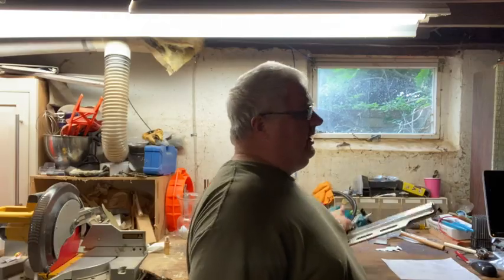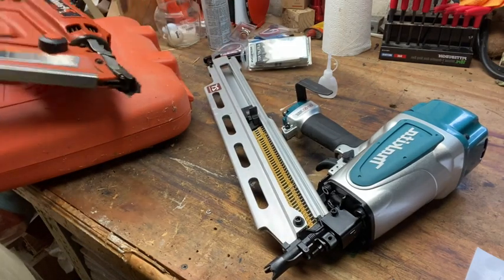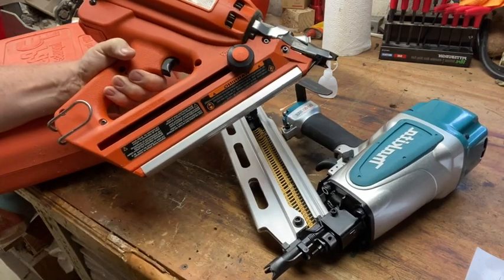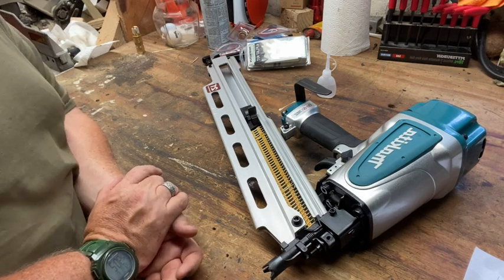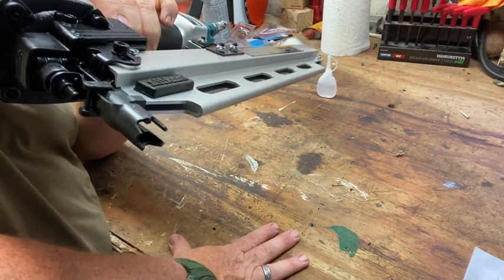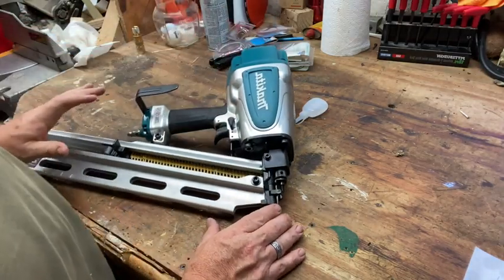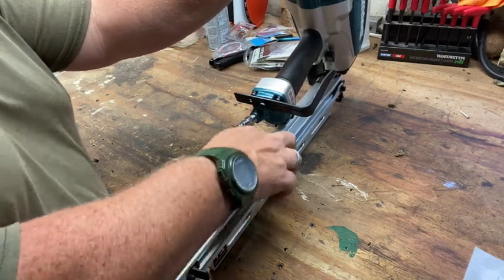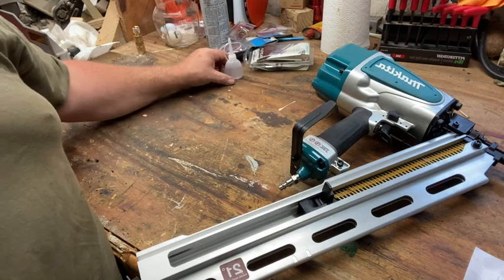Makita 924 framing gun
First impressions on the Makita 924 angled framing pneumatic gun. this is just pulled out of the box and sniffing it for the first time. A follow up video is to come after some time on this tool! But out of the box it's usually Makita high quality!